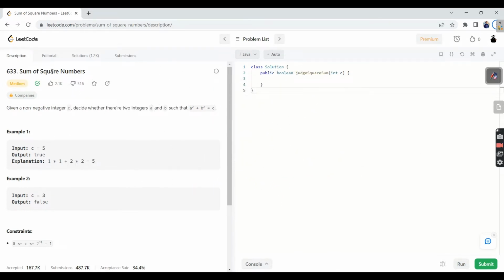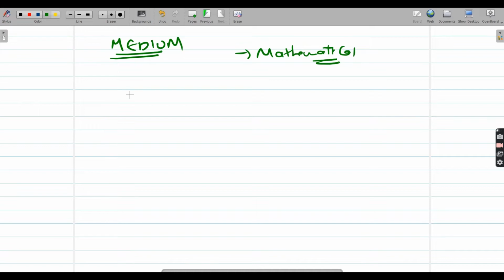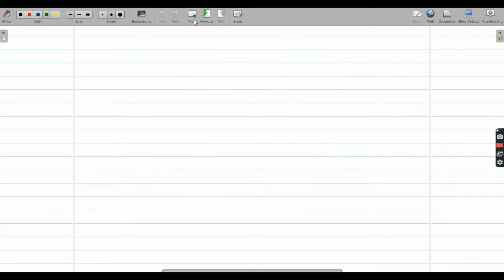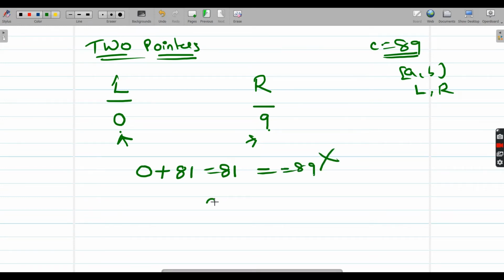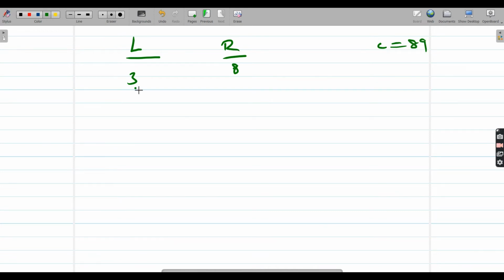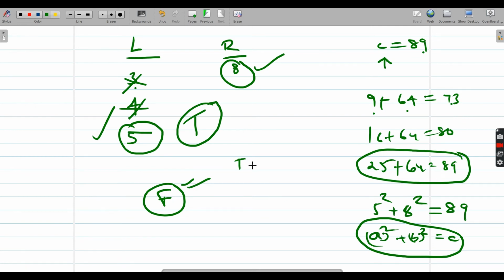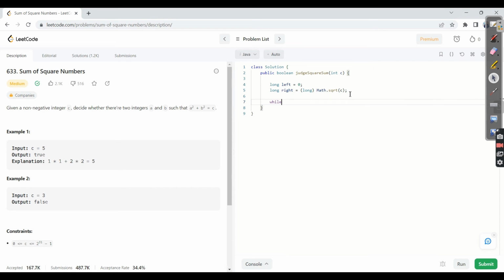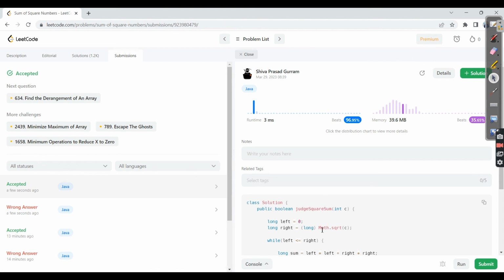Sum of Square Numbers | Leetcode 633 | Live coding session 🔥🔥🔥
Time Complexity : O(sqrt(n))

Here is the solution to "Sum of Square Numbers" leetcode question. Hope you have a great time going through it.

This is one the important problem which asked in faang companies. If you want to be consistent in problem solving, please join my dailydsawithspg telegram group where I post content on regular basis.

633. Sum of Square Numbers
Sum of Square Numbers leetcode 663
Sum of Square Numbers leetcode
Sum of Square Numbers Java
Sum of Square Numbers C++
Sum of Square Numbers Python